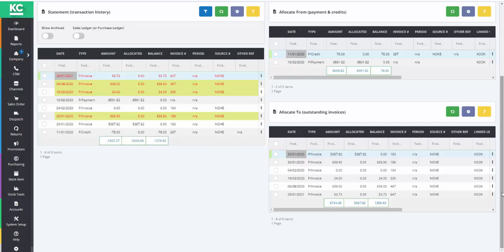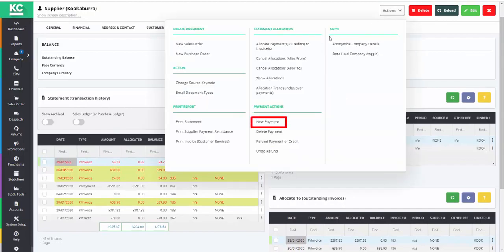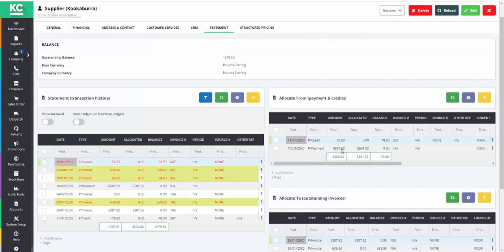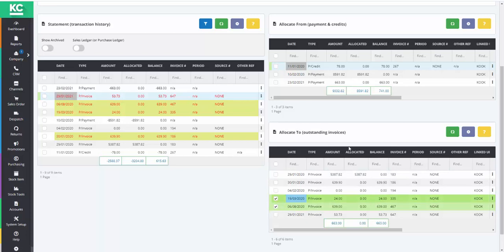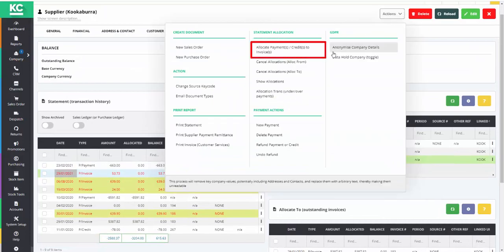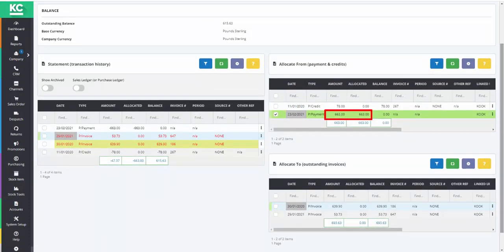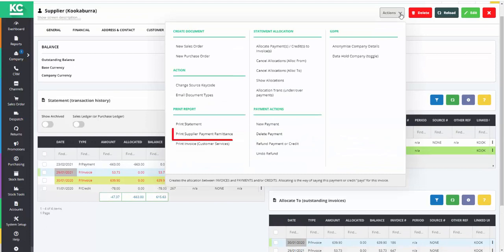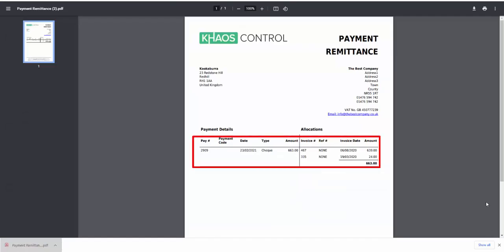How To Print Supplier Payment Remittances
Find out how to print supplier payment remittances within the system.